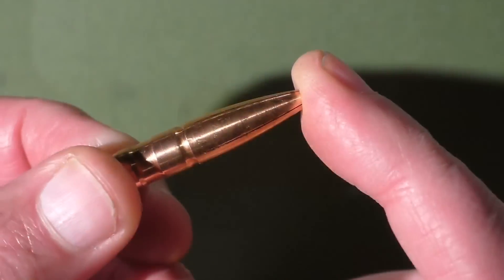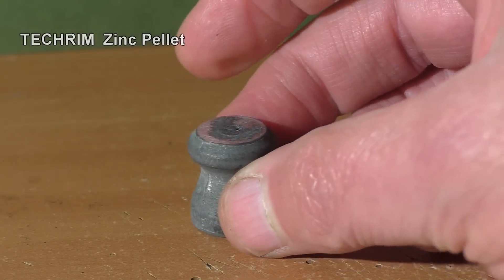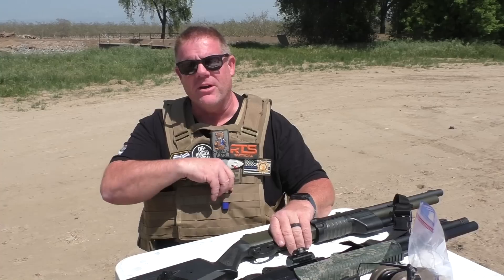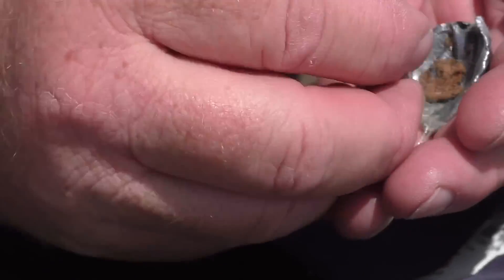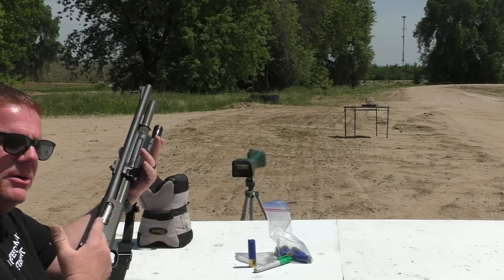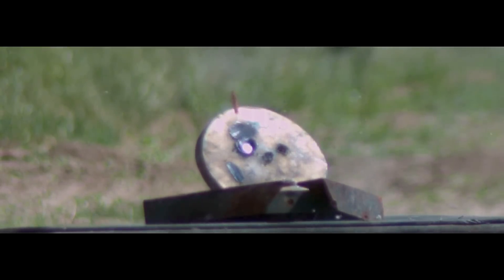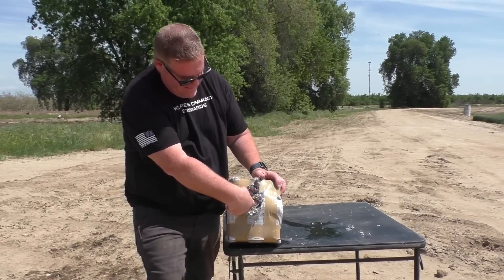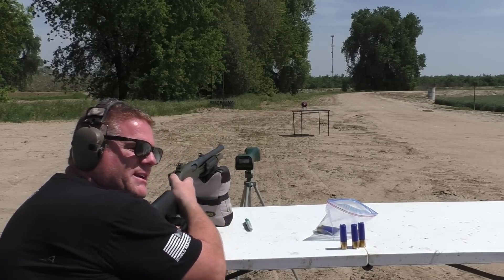300 Faust - 12ga. Slug Prototype - First Test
Trying to find a use for some 300 Blackout bullets that Lehigh Defense sent us (I think by mistake) I decided to try to use them in a 12ga. shotgun slug.  I used a diabolo lead pellet to mount them in.  The diabolo shape is self-stabilizing- which does not need spin.   I was hoping this design would be "universal"  allowing them to be used in all types of shotguns.  I underestimated how much inertia the bullet would encounter and overestimated my press fit.   In this video you can see how consistently it failed to hold together.

Wilson Combat channel: @gowilsoncombat

OG's Danger Show: @OGsDangerShow